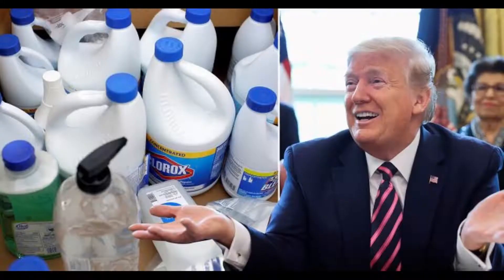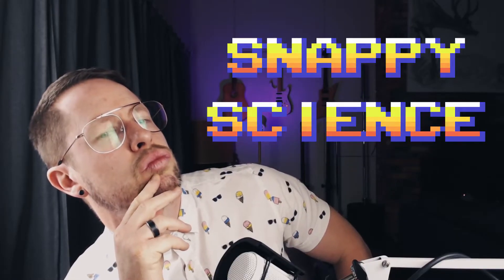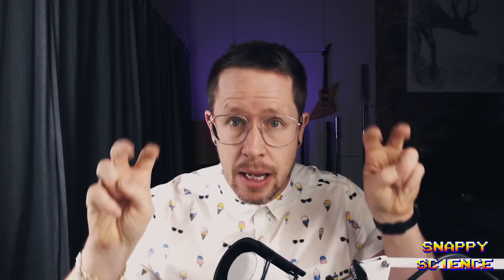How does bleach work to kill bacteria and viruses?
Injecting and drinking bleach to kill viruses is all the rage now, thanks to a few misplaced bleach comments. But how does bleach work to kill bacteria and viruses? Does it kill all bacteria and viruses? Is bleach even safe to consume.

Bleach does actually work to kill bacteria and in this Snappy Science we explain just how bleach does this, how well it kills bacteria and viruses and whether it might kill you if you decided to consume it.

Please don't drink or inject bleach. It's very unsafe.

My gear (love all this stuff!):
Logitech C992 1080p Webcam
Audio Technica AT2020 Microphone
Volkwell Softbox Lighting Kit
Redragon K552 Mechnical Keyboard
Steel Series Rival 3 Gaming Mouse
Tuloka Mic Pop Filter

How to untangle a skein of yarn!

Song: White Tiger
Artist: Sabrepulse